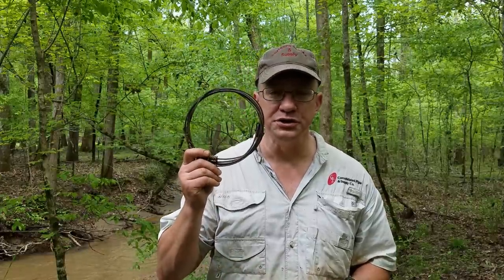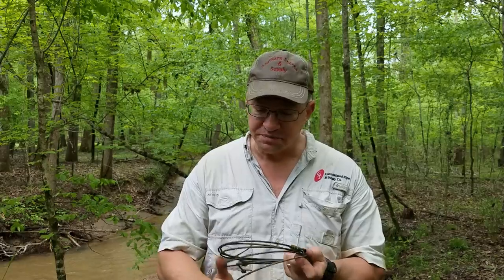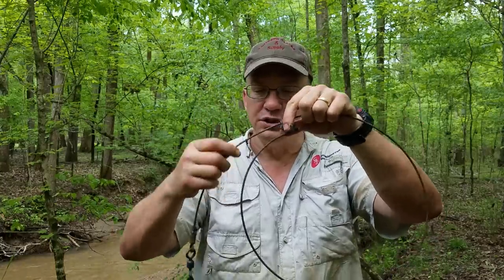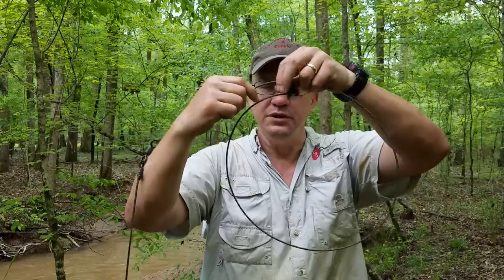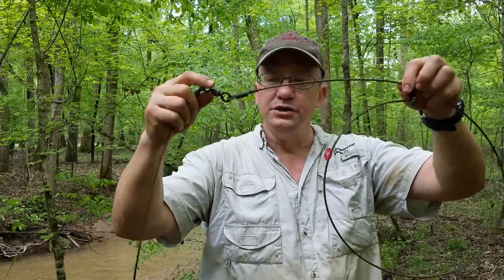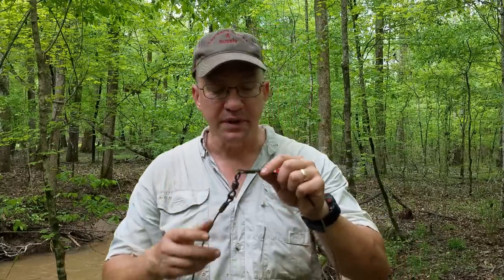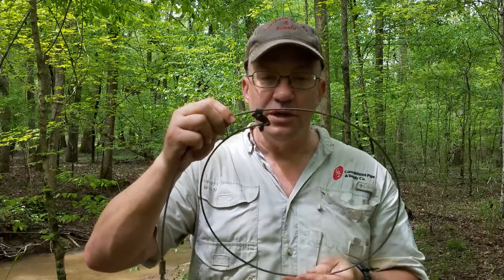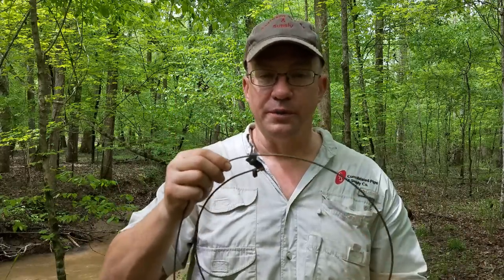The Best Hog Snares